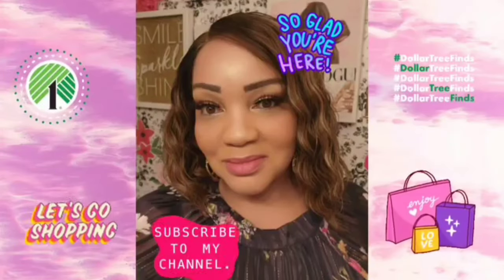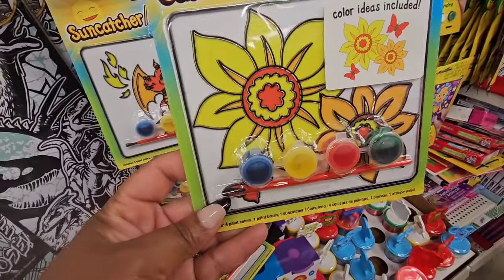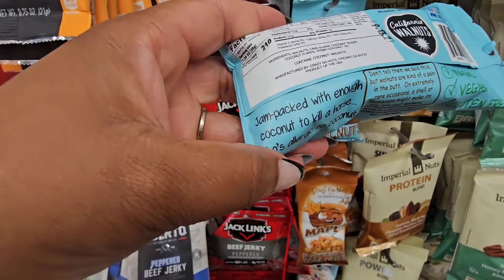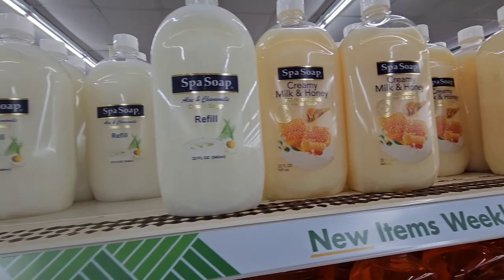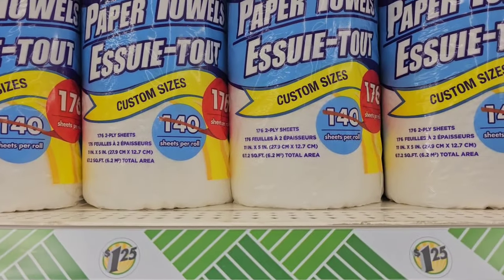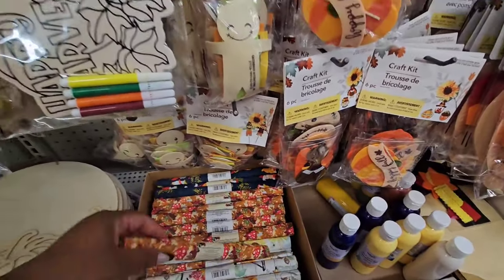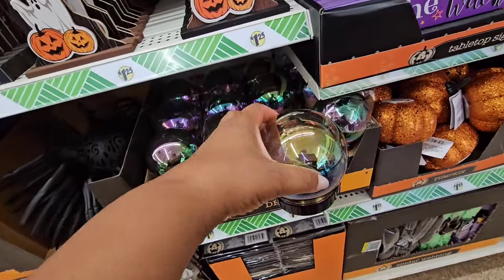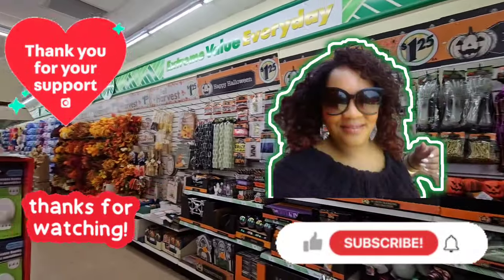Dollar Tree 2 Store Shop With Me | Brand New 2023 Halloween Decor 🎃